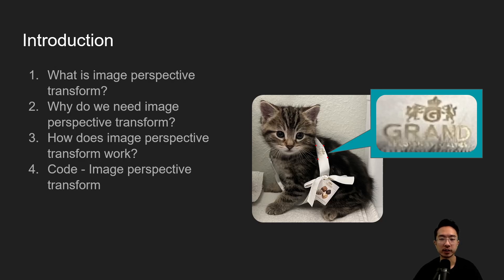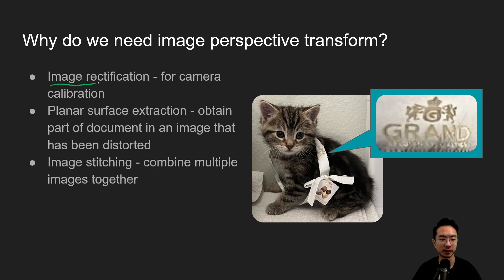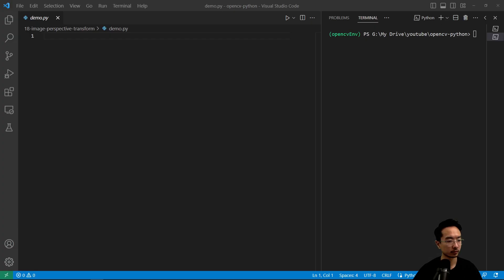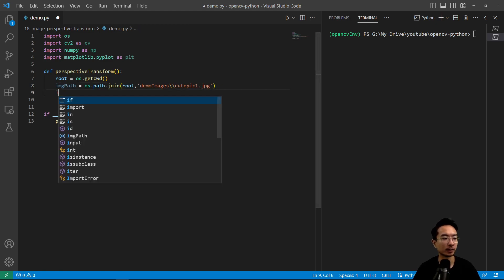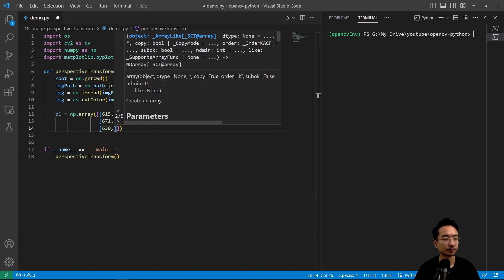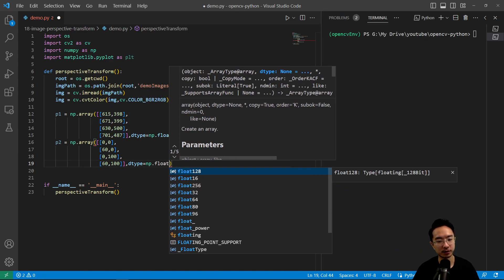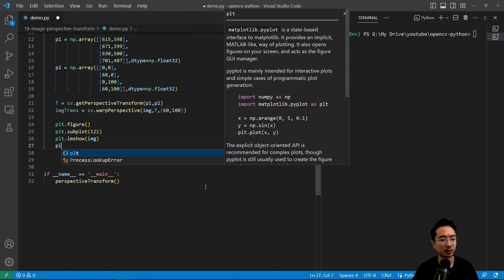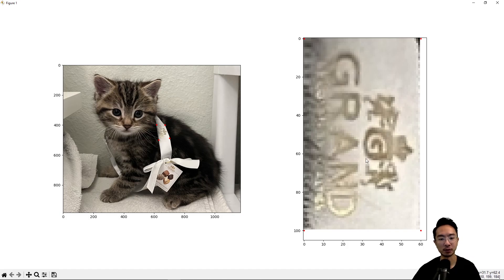OpenCV Python Image Perspective Transform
In this video, I will go over image perspective transform in OpenCV using Python with VS Code. Perspective transform can be used to warp your images from 3D to 2D.

0:00 Introduction
0:23 What is image perspective transform?
0:48 Why do we need image perspective transform?
1:15 How does image perspective transform work?
1:37 Code - Image perspective transform